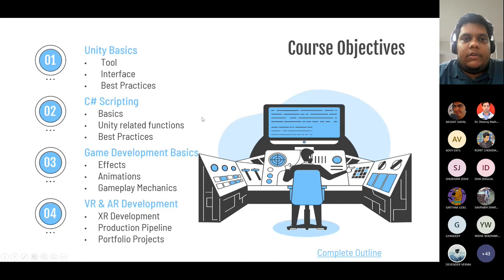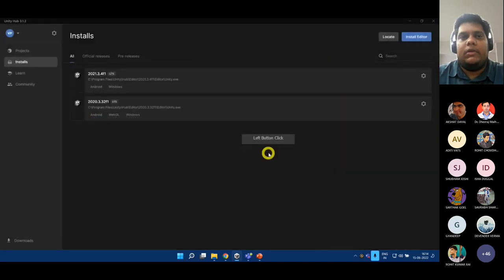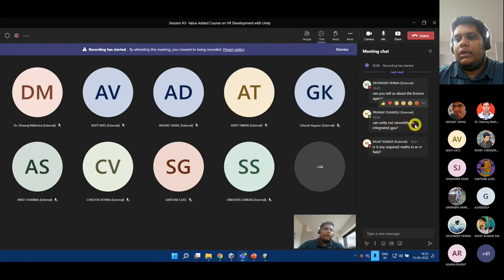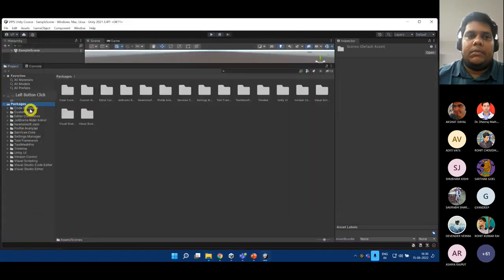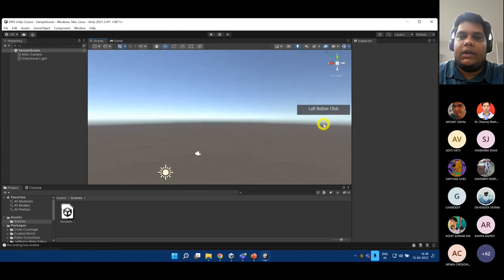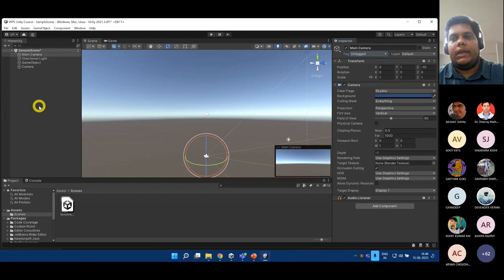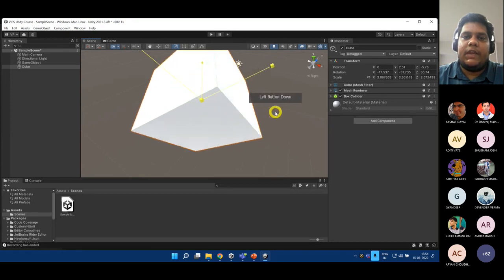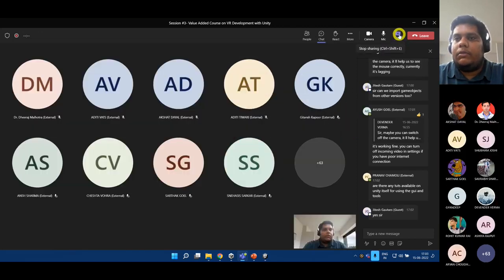[02] Introducing Unity Engine - Game and XR Development using Unity